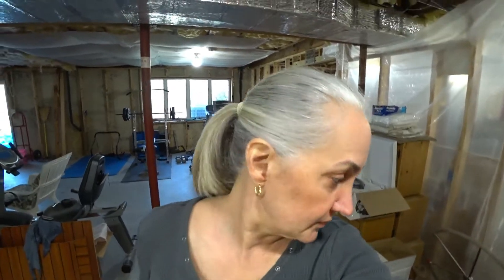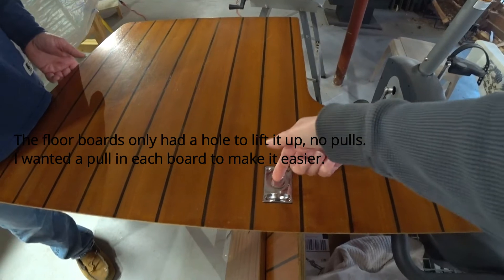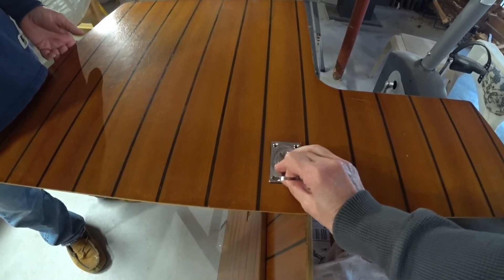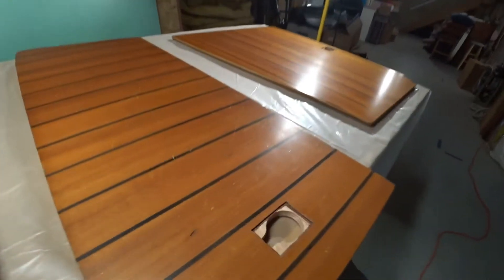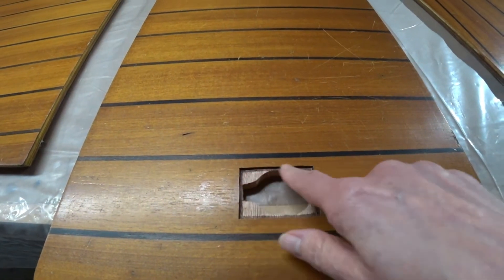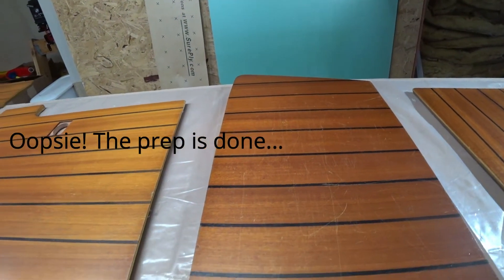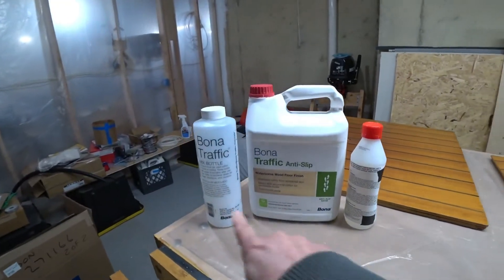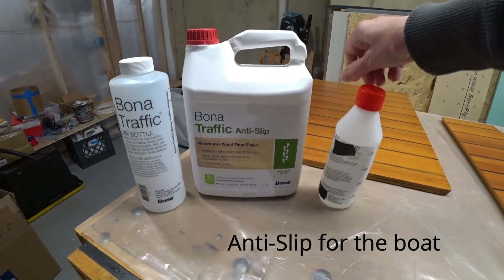MEN AT WORK #26: We spruced up the floors, but...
The beginning of 2020 found us sprucing up the boat floors in the basement as well as being locked down for Covid. We learned a big lesson - you need to stain the scratches before applying the Bona floor finish.